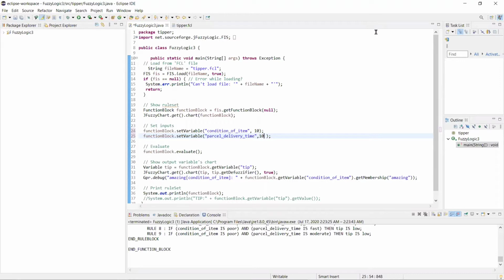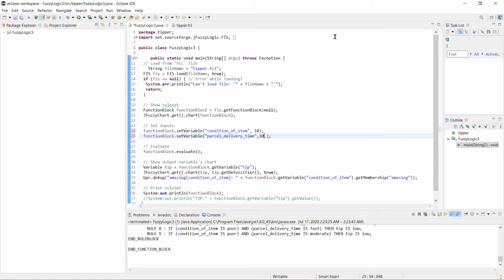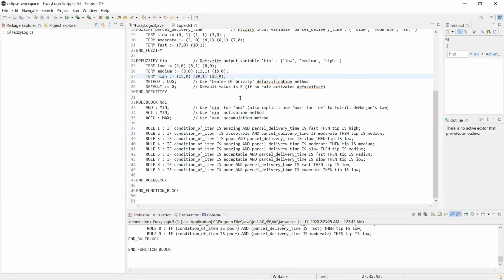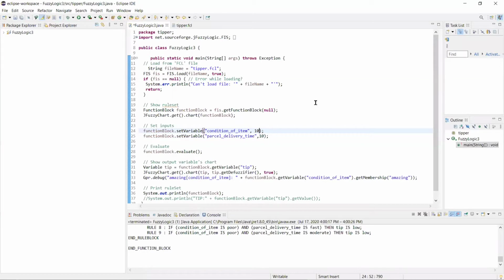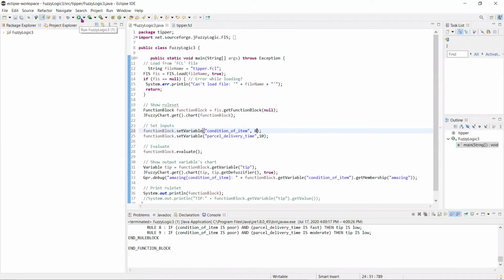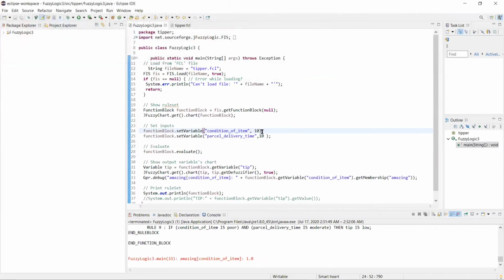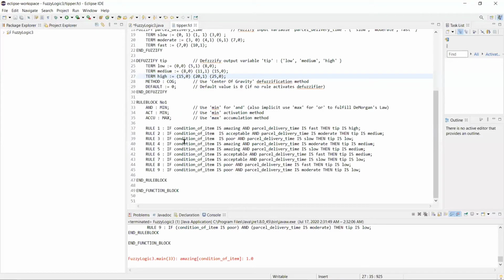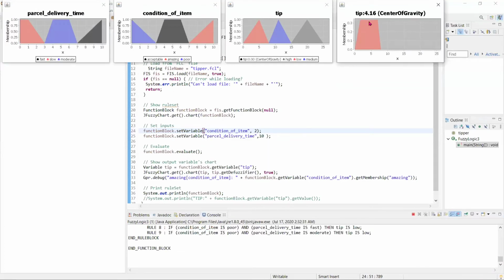Intelligent Computing Project(Java Program)